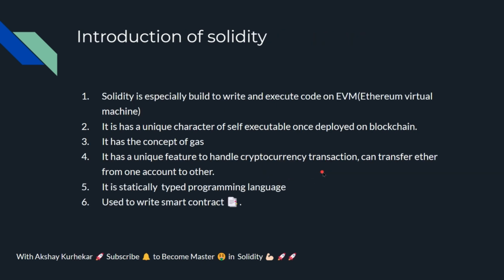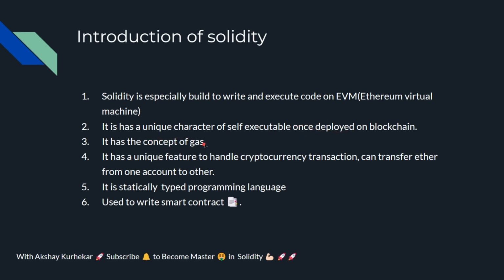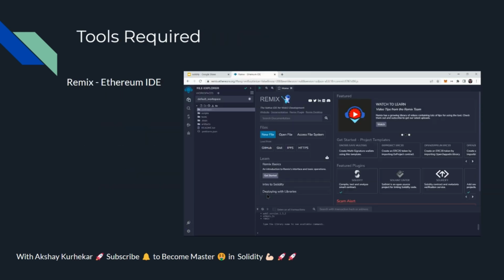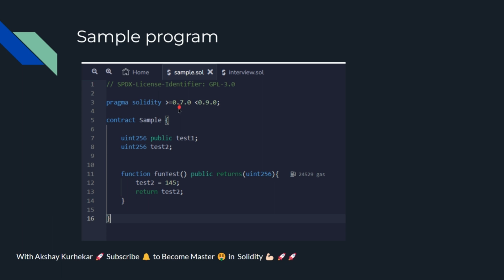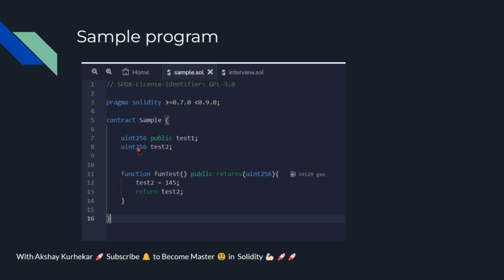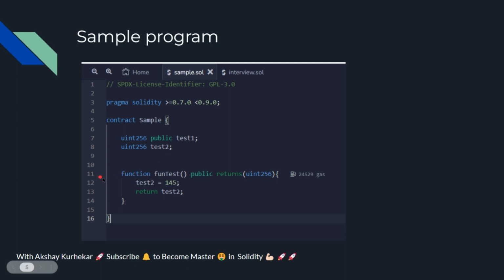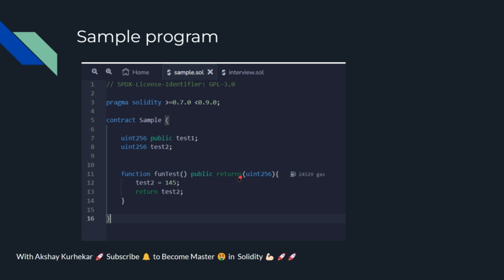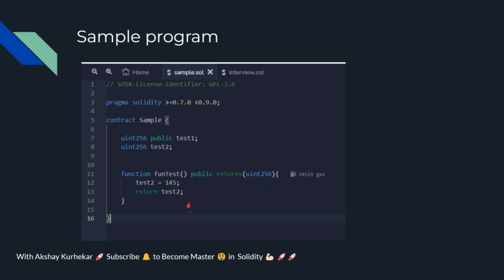Master Solidity | Introduction to Solidity & Smart Contracts (Part 1) Blockchain Hindi Tutorial 2025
This video serves as an introduction to Solidity and smart contract development, specifically for the Ethereum blockchain. The host, Akshay Kurhekar, outlines the requirements, basic concepts, and necessary tools to begin programming in this ecosystem.

Video Highlights:

Prerequisites: A foundational understanding of software development (front-end/back-end), general programming knowledge (C++, Python, or JavaScript), and the basics of blockchain and Ethereum (1:30 - 4:15).
What is Solidity?: It is a statically-typed programming language designed to run on the Ethereum Virtual Machine (EVM) to create self-executable smart contracts (4:15 - 7:10).
Core Concepts: The video introduces the concept of Gas (transaction fees based on computational complexity) and the ability to handle cryptocurrency transactions natively (5:22 - 7:10).
Tools Required: To start, developers need to use Remix IDE, a web-based tool for writing and deploying smart contracts (7:10 - 7:44).
Sample Contract: A walkthrough of a basic smart contract is provided, covering license identifiers, pragma directives for version control, contract structure, state variables, and functions (7:44 - 11:55).

👋 Welcome to the Solidity Programming Course!

In Part 1 of our Solidity Programming series, we’ll cover the basics of Solidity and how you can start writing smart contracts on the Ethereum blockchain. This is perfect for beginners who want to become Solidity developers and master smart contract development.

🚀 What You Will Learn in This Video:
✅ Prerequisites for learning Solidity
💡 Introduction to Solidity and its role in Blockchain
🛠️ Tools and IDEs needed for Solidity Programming
💻 Writing your first Solidity smart contract program

❤️❤️ Topics Covered 📑❤️❤️

1. Prerequisite for this Solidity course.
2. Introduction of solidity.
3. Tools Required.
4. Sample solidity program code.

❤️❤️ Timeline 🚀❤️

0:00 - Intro.
1:30 - Prerequisite for this Solidity programming course.
4:15 - Introduction to solidity programming.
7:10 - Tools Required for Writing Smart Contracts.
7:44 - Sample solidity program code.
11:55 - Keynote.

❤️🚀 Social Handle❤️🌐